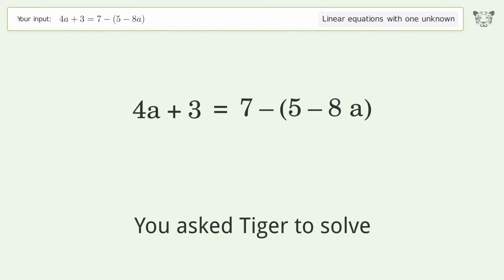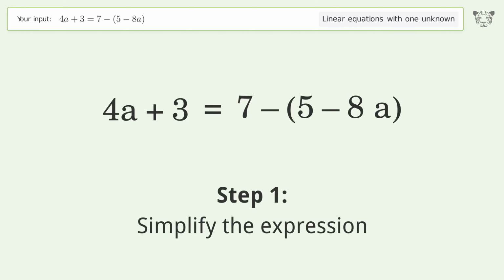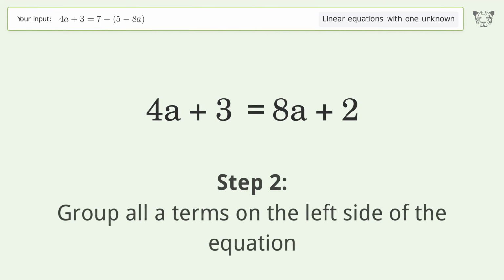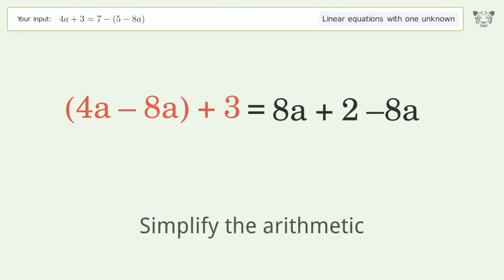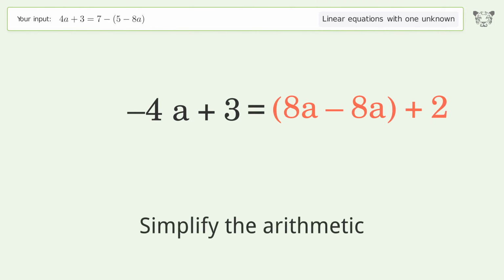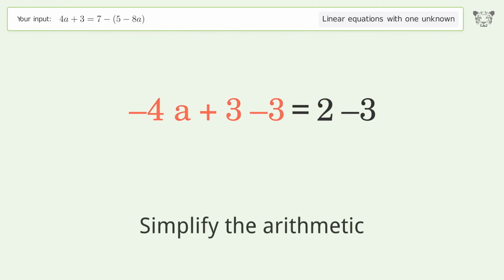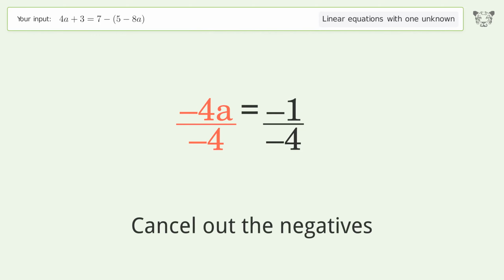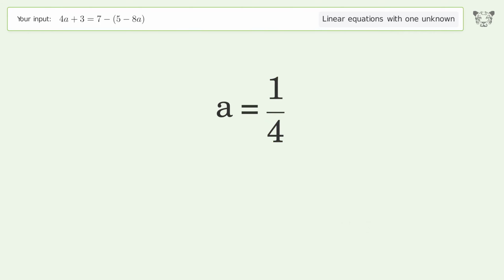Linear equation with one unknown: Solve 4a+3=7-(5-8a) step-by-step solution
Solving 4a+3=7-(5-8a) using the linear equation with one unknown solver

for a step-by-step and more tips and tricks for dealing with linear equations with one unknown.